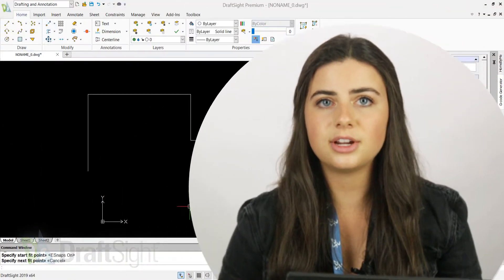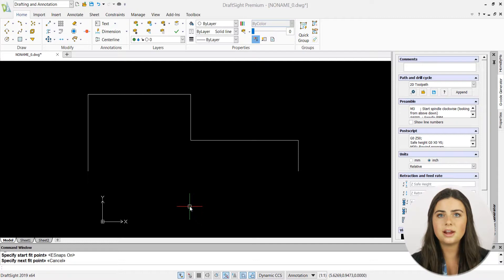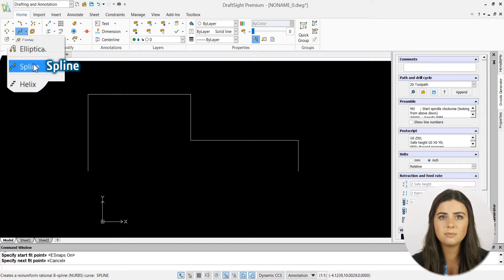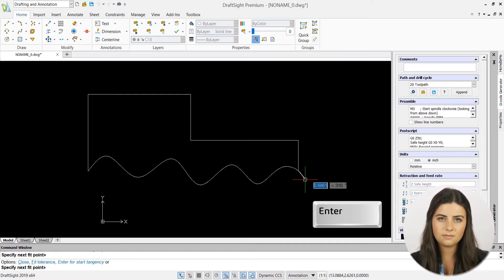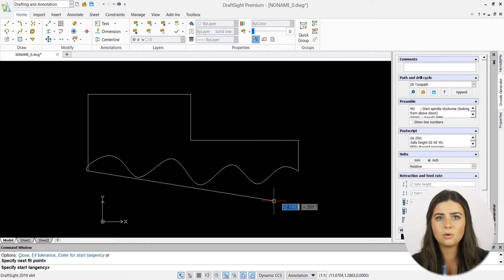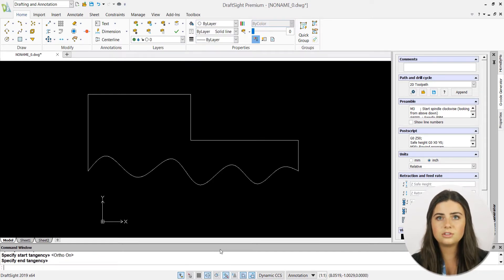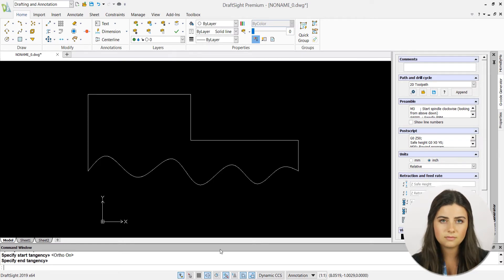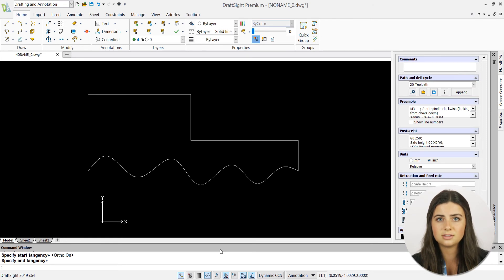Learning Journey: Spline Feature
In this edition of the DraftSight Learning Journey, we cover the Spline Feature. This tool allows you to create smoothly curved lines through a set of fit points. Located in the Home tab of the ribbon, this feature allows you to create curves that are easier to manipulate than those created by the arc command.